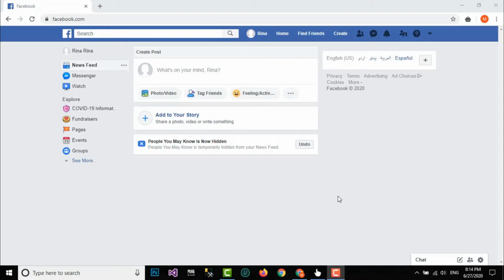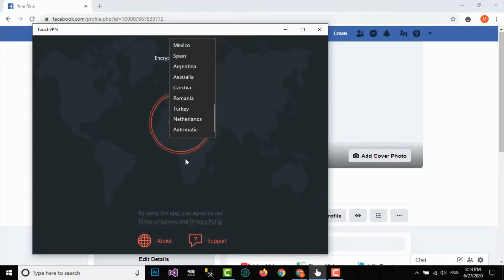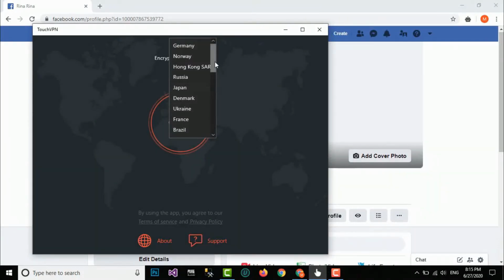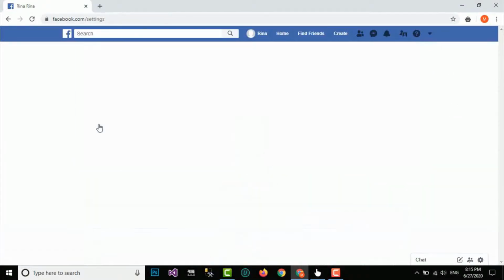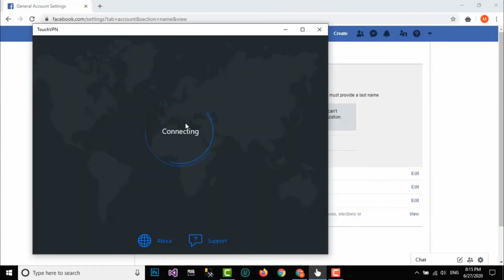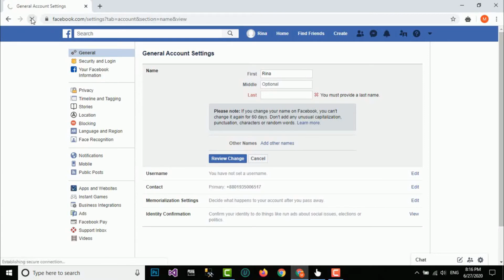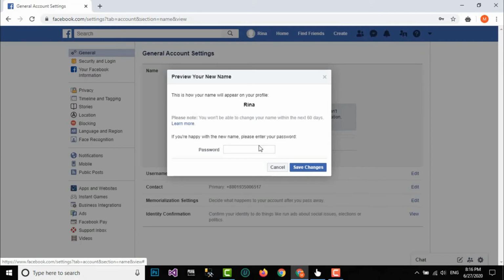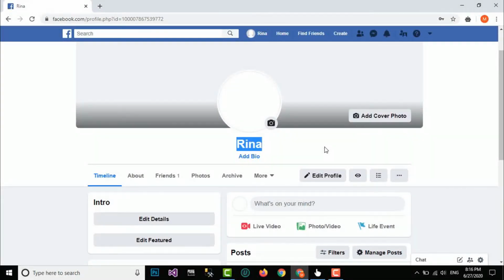How To Remove Facebook Last Name | Single Name Account (2020)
Wanna remove Facebook's last name to make a Single name Facebook account without id card?
You can make a Single Nae Facebook account or remove the last name from your Facebook Account from watching this video!
Topic:
How to Make Single name facebook id or remove last name from your account.